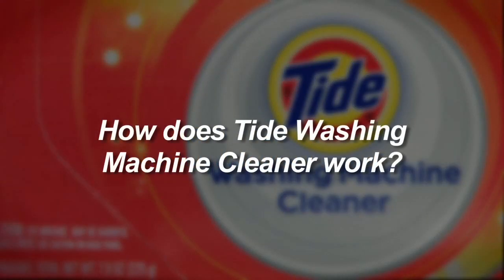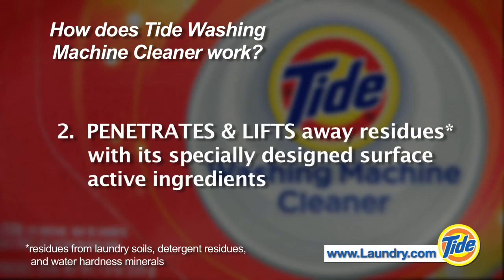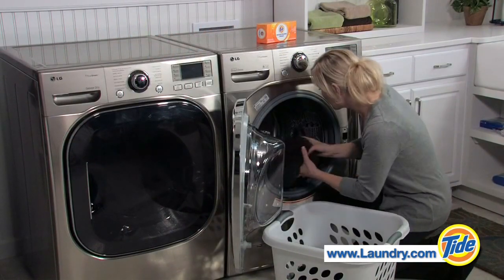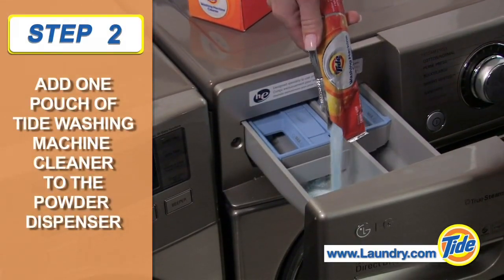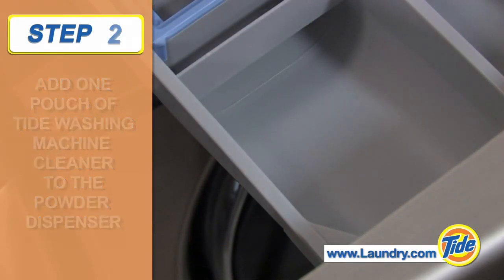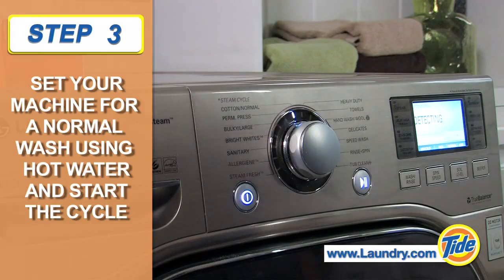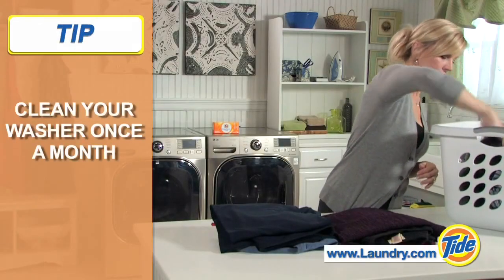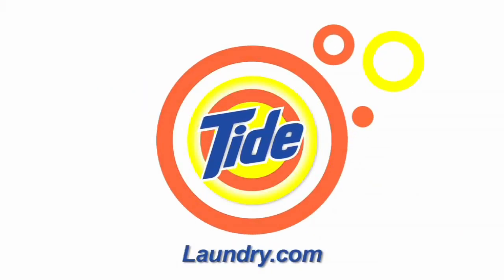Tide | How To Use Tide Washing Machine Cleaner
Learn how to use Tide Washing Machine Cleaner by going through the steps of this easy How-To video.

Find laundry tips and discover top knowledge from experts about stain removal, fabric care, washing machine technology and more by visiting the official Tide